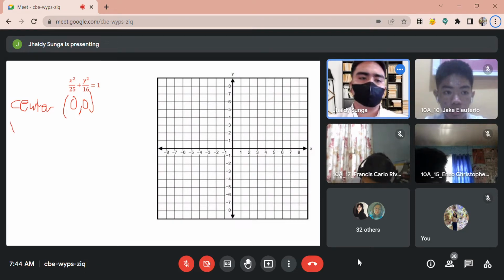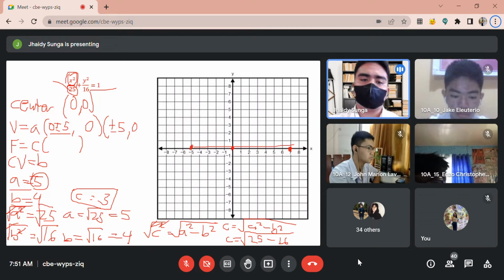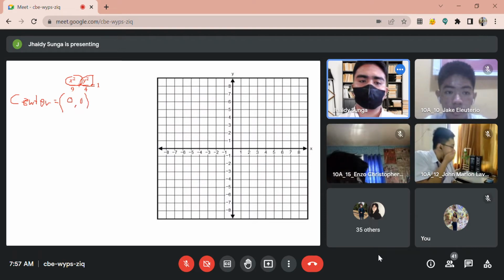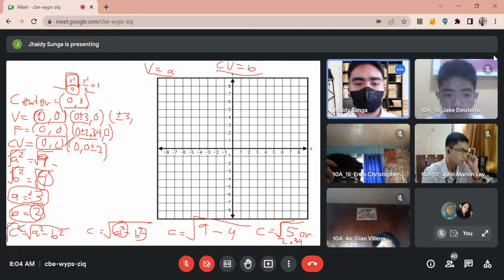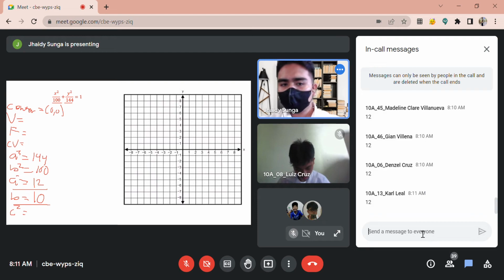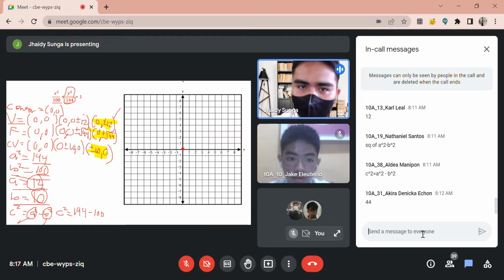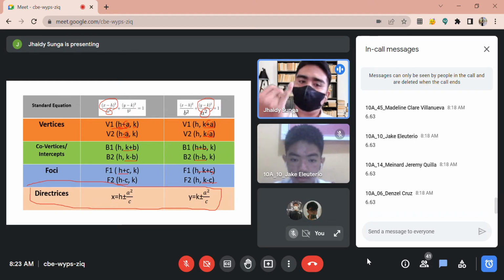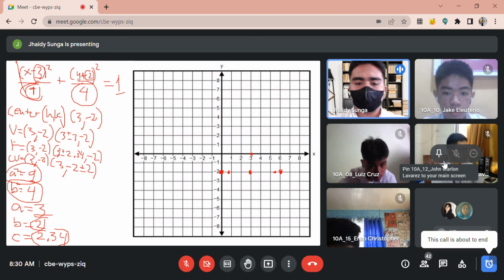ELLIPSE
nov 29